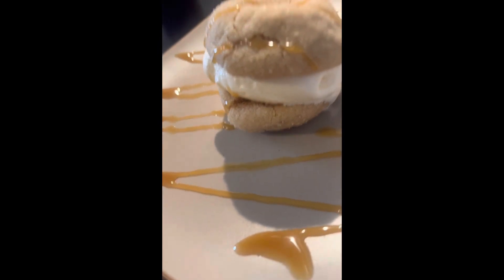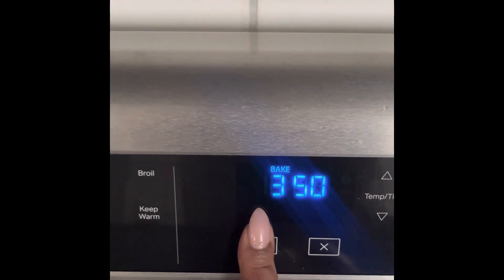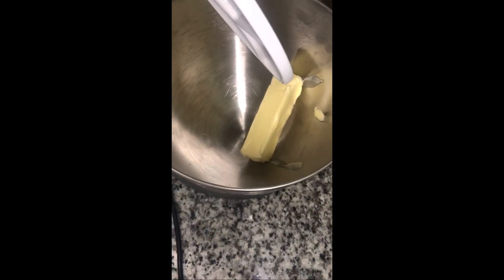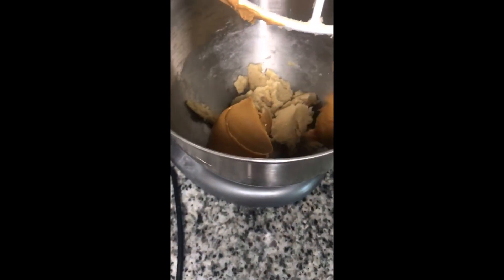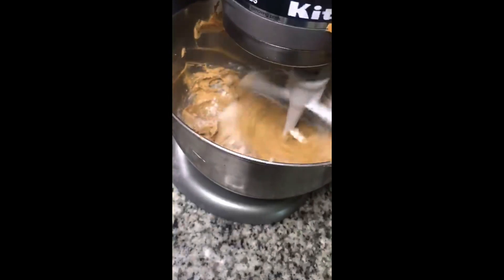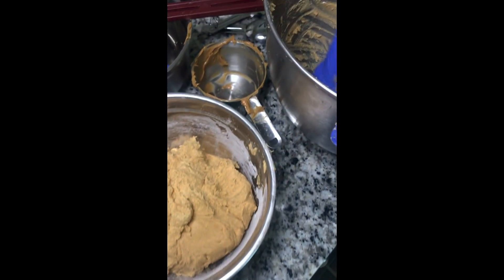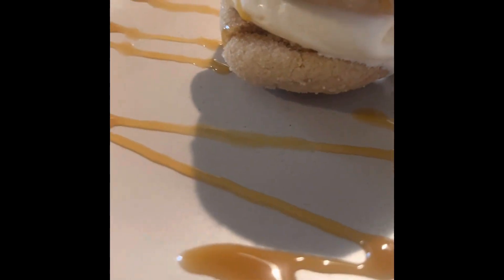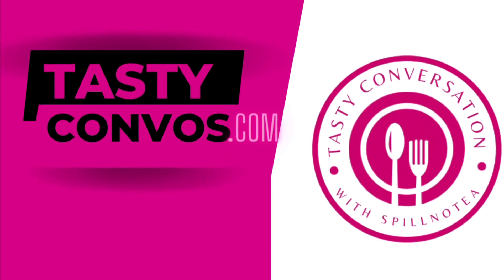How To Make - Peanut Butter Cookie Ice Cream Sandwich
Heeeey FoodieBaes!

Chef Chelle stopped by the TastyConvosKitchen and showed us how to make these Peanut Butter Cookie Ice Cream Sandwiches. Let’s get into it!!!

Make sure you check out and become a FoodieBae

Ingredients:
1 & 1/4 c all-purpose flour (spoon & leveled)
1/2 teaspoon baking powder
1/2  teaspoon baking soda
1/4 teaspoon salt
1/2 cup (1 stick) unsalted butter, softened to room temperature
1/2 cup white sugar
3/4 cup packed light or dark brown sugar
1 large eggs, at room temperature
1 cup creamy peanut butter
1 teaspoon pure vanilla extract
1/2 cup sugar for rolling optional

Instructions:
Cream butter and sugars
Then add egg, peanut butter, and vanilla.
Next add dry ingredients
Freeze or refrigerate for  20- 30 minutes
Roll in sugar
Bake for a 9-12 minutes